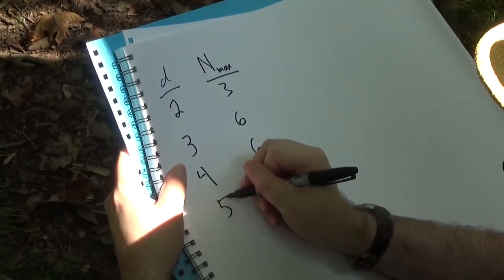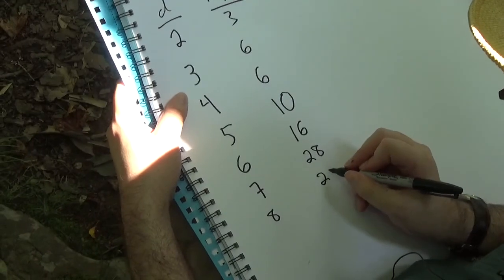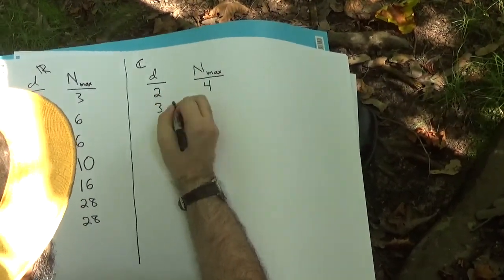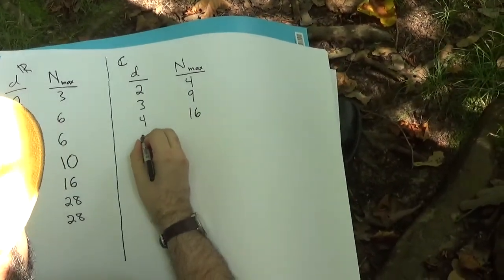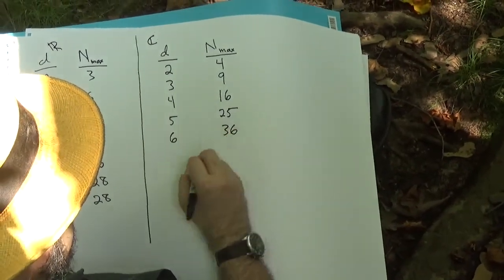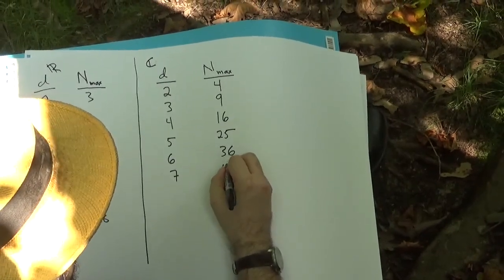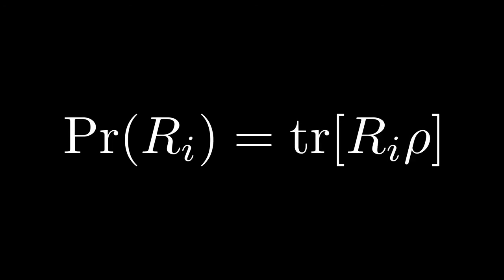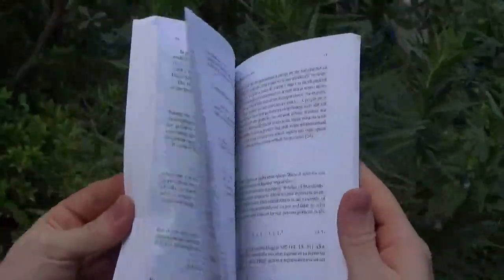Complex Equiangular Lines: The Unusual Shapes of Quantum Physics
How many intersecting lines can you draw such that the angle made by any pair is the same as the angle made by any other pair? What if you try in 3 dimensions, or 4, or 5? What if you let your coordinates become complex numbers? And what does all this have to do with quantum probability?!

Links to resources mentioned at the end:
- the On-Line Encyclopedia of Integer Sequences' list, "Maximal size of a set of equiangular lines in n dimensions"
- our paper that gets into the quantum physics of it
- a textbook focusing mostly on dimensions 2, 3 and 8

Also:
There is a prize for constructing SICs in an infinite sequence of dimensions